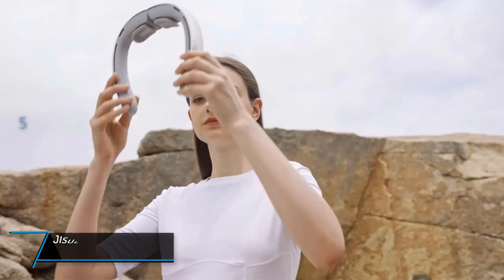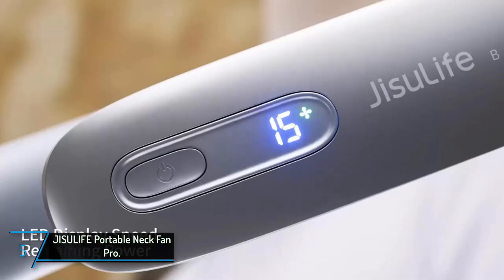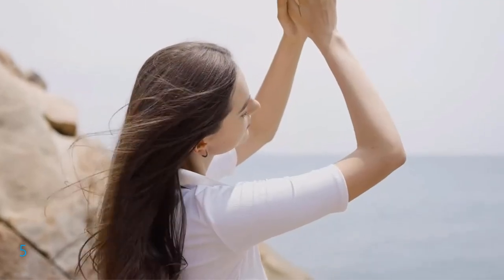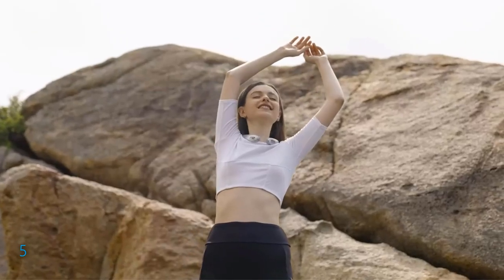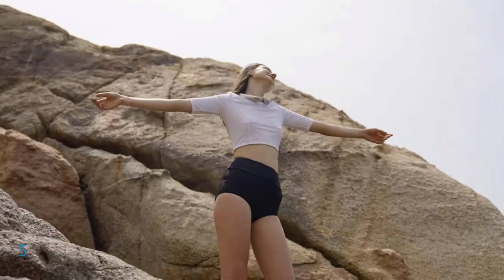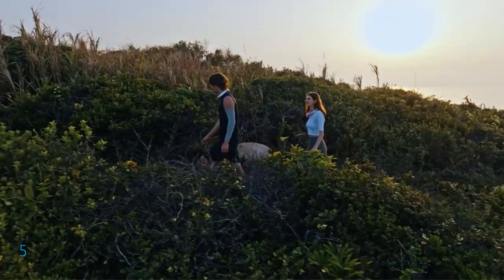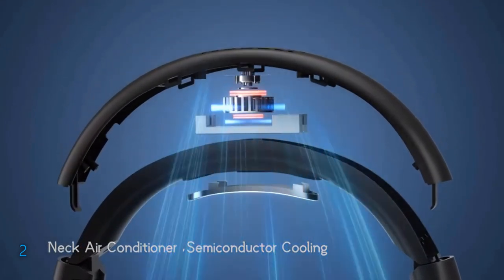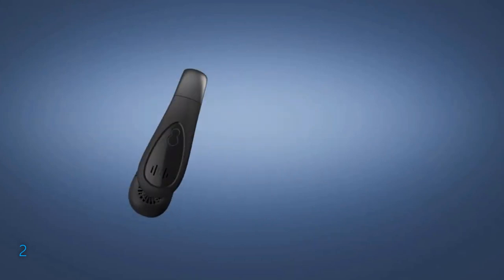Top 5: Best portable neck air conditioners [2024]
USA LINK:
5.  JISULIFE Portable Neck Fan Pro.

4. TORRAS COOLIFY 3 Neck Air Conditioner.

3. PANERGY Neck Air Conditioner.

2. GAITIR Neck Air Conditioner.

1. TORRAS COOLIFY 2S Neck Air Conditioner.